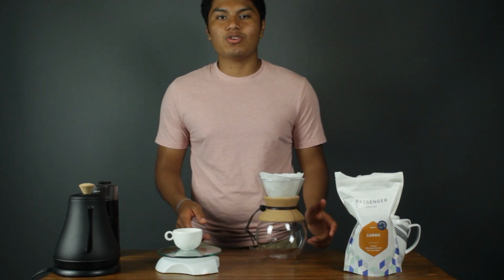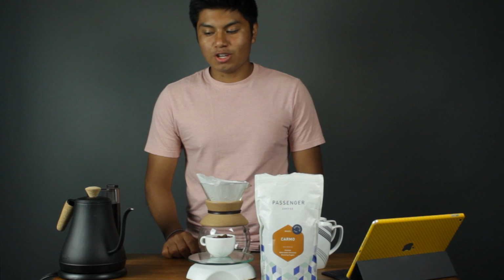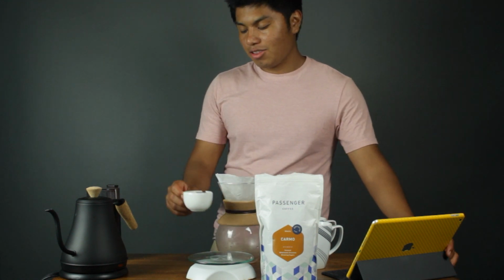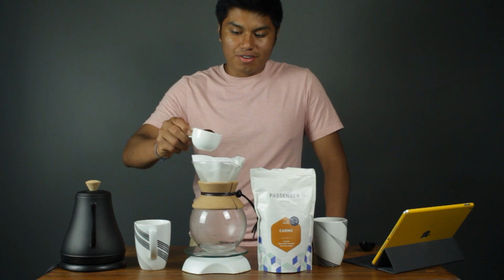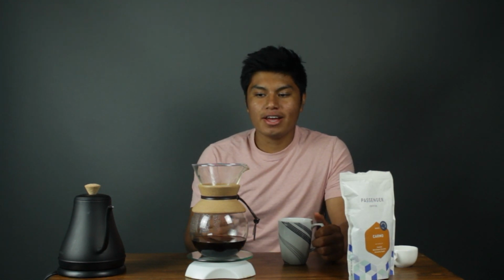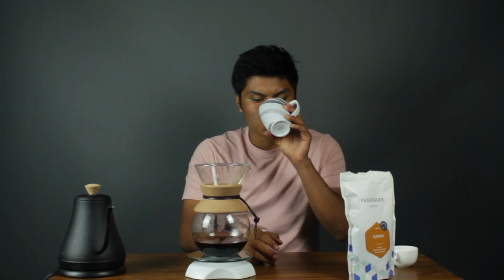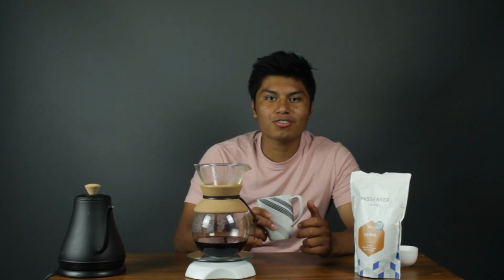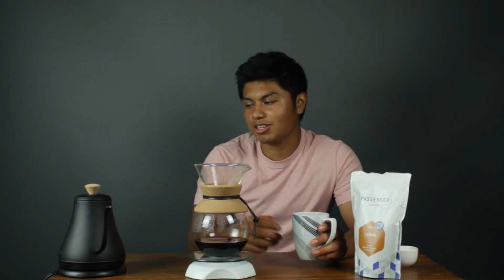Pour Over Coffee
Today, I am showing you how to make Pour Over Coffee using Passenger Coffee (Carmo Blend)  a chemex and a gooseneck kettle.